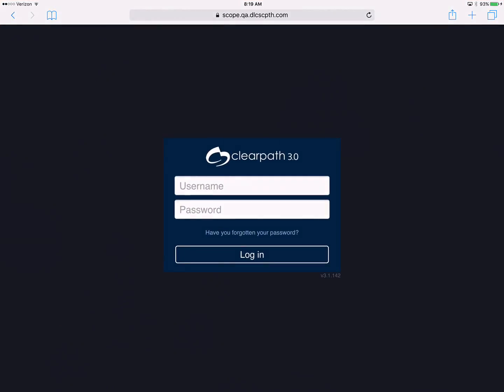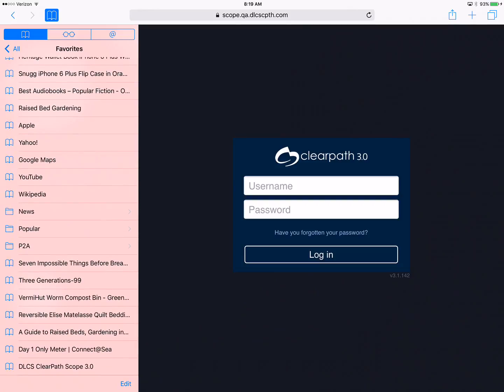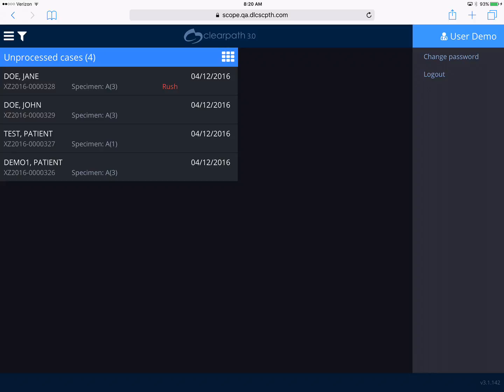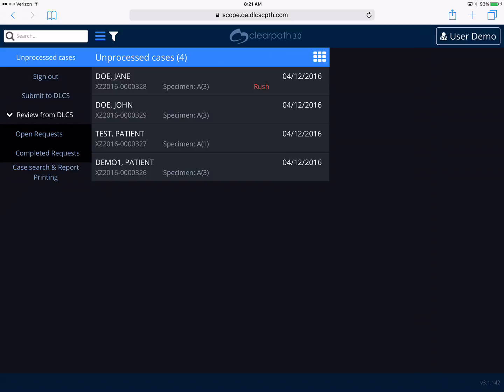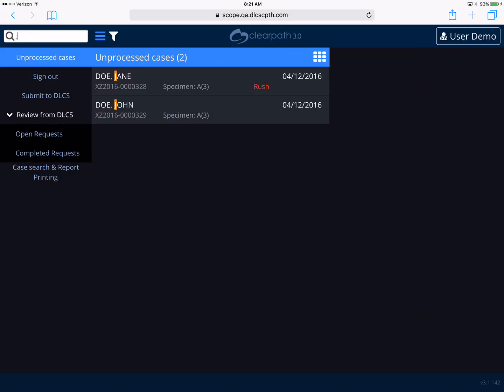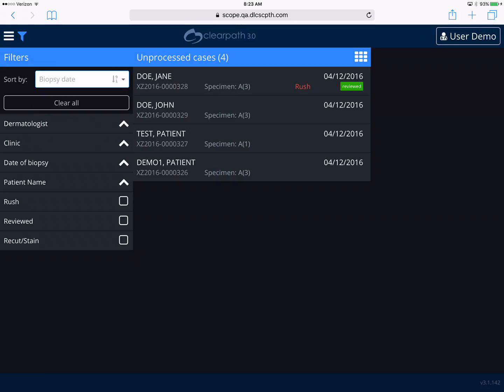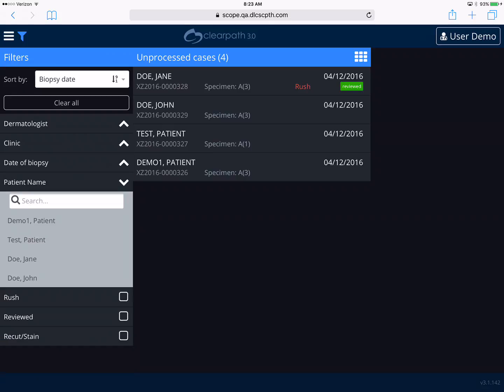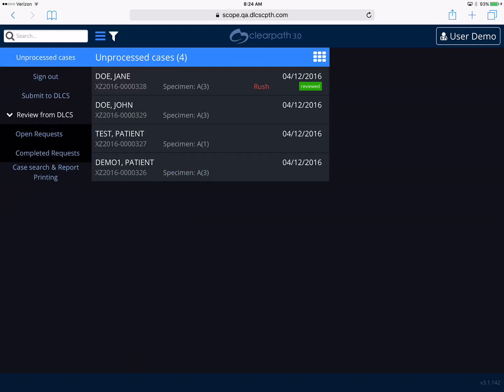Clearpath Navigational Overview, iPad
4/19/16, Navigational tools and tips.